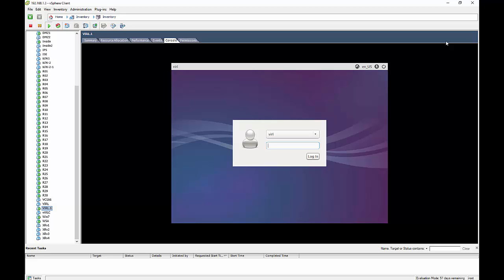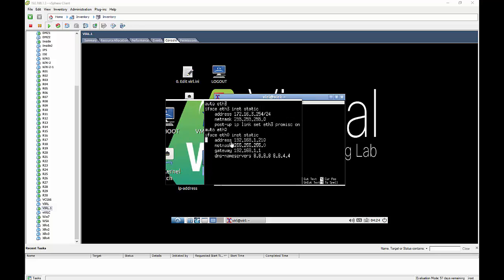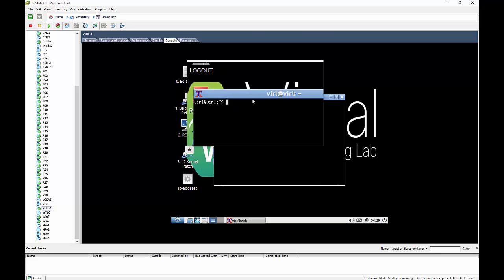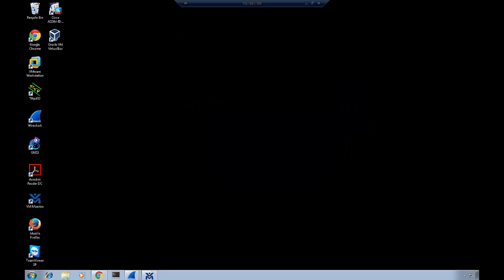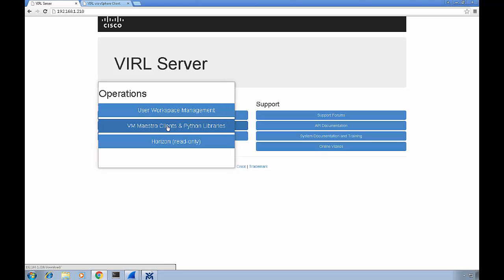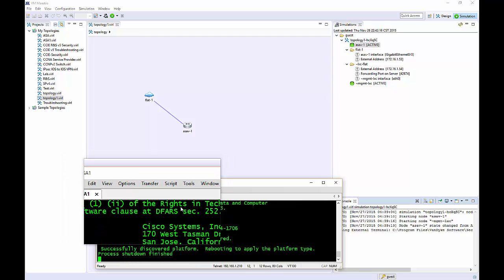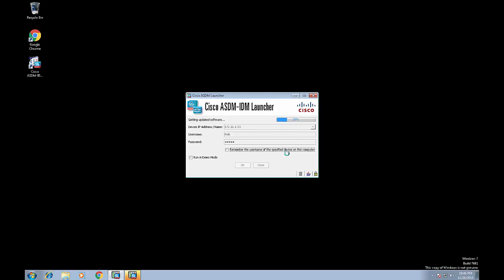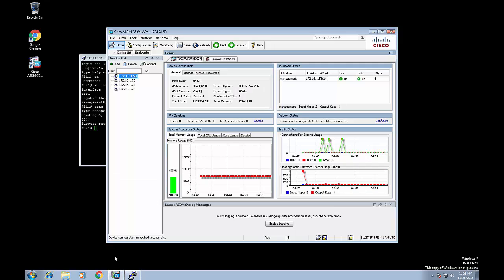VIRL 1.0 Install and Setup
I walk you through how to install, setup and initially use VIRL.